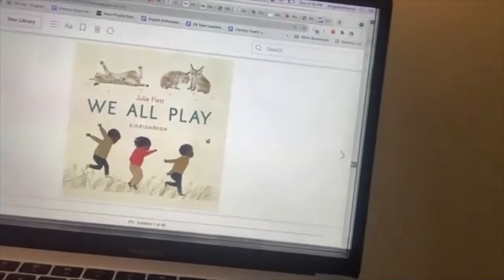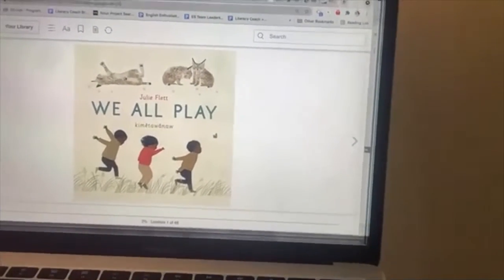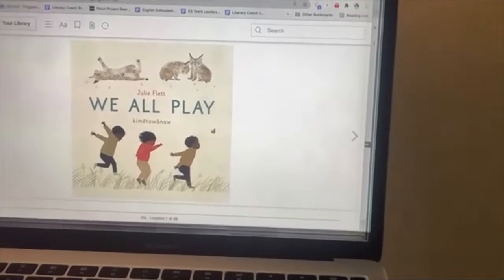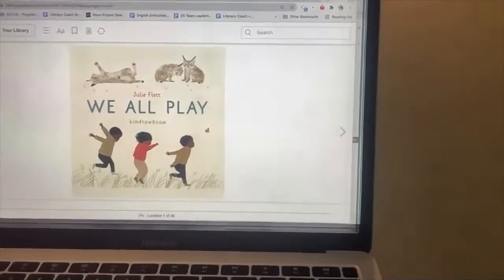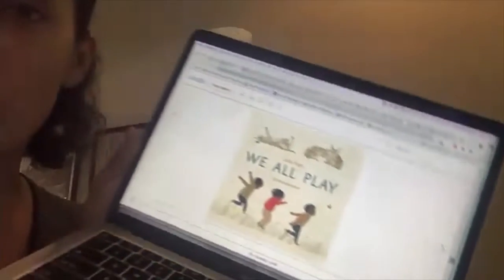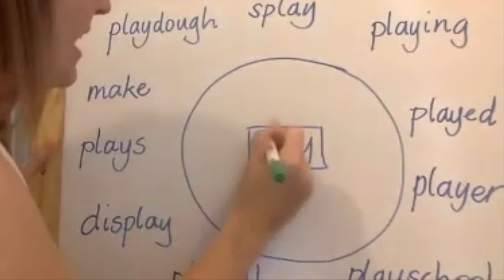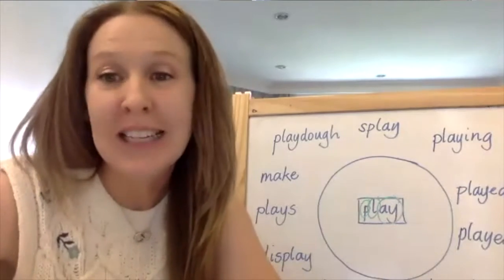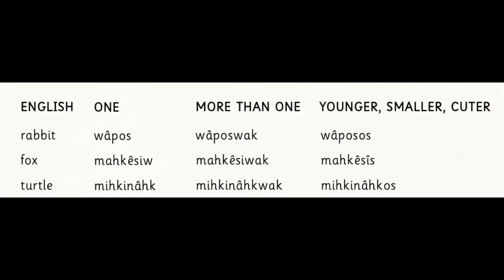Engagewthepage - 5 We all Play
We all play…a celebration of the interconnectedness between humans and nature. Join us as we play with words.